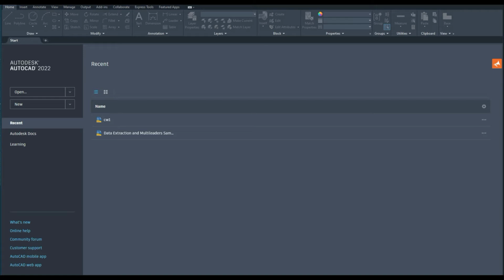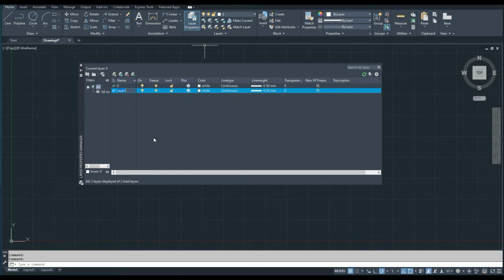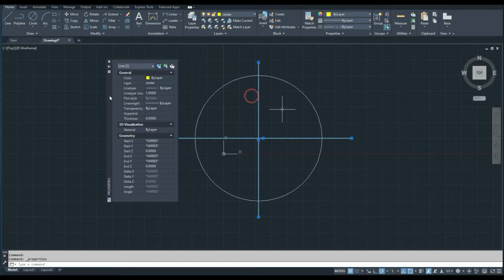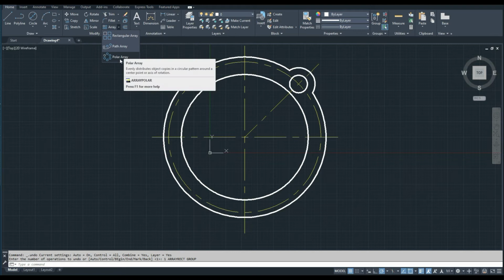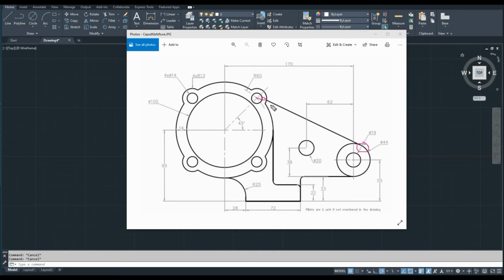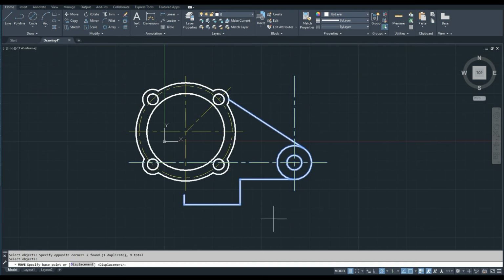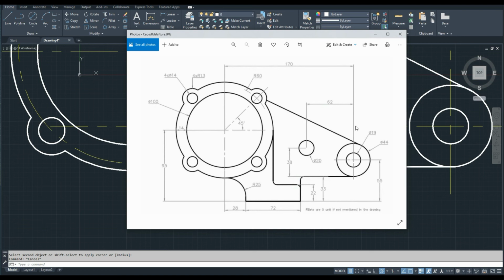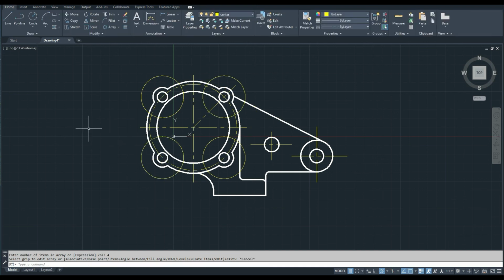AutoCAD 2D Basics Lecture#2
# AutoCAD 2D
# User interface
# Ortho mode
# Polar Tracking
# Absolute vs Relative coordinates
# Sketching : lines and circles
# Modify : erase, offset, trim, extend, copy